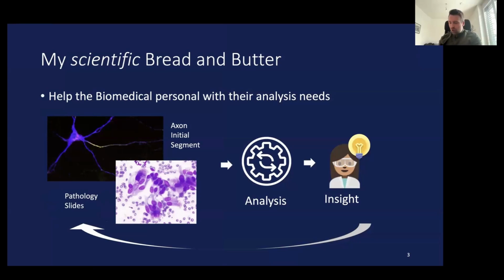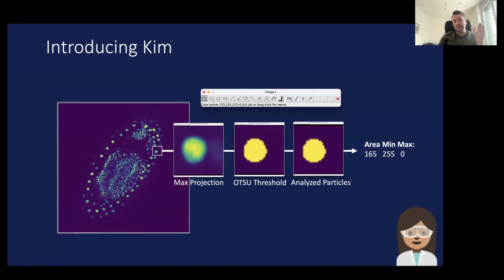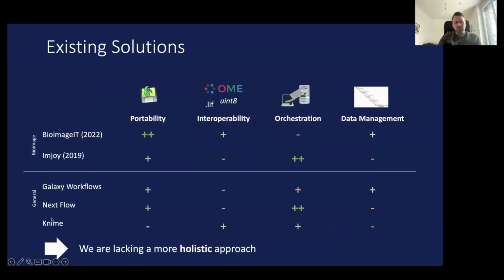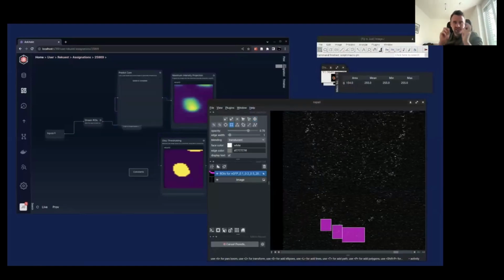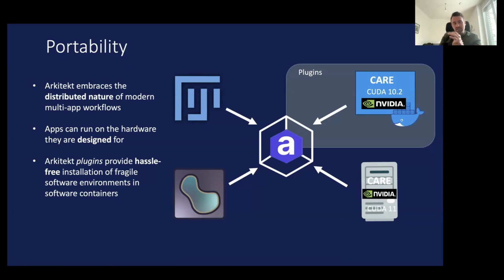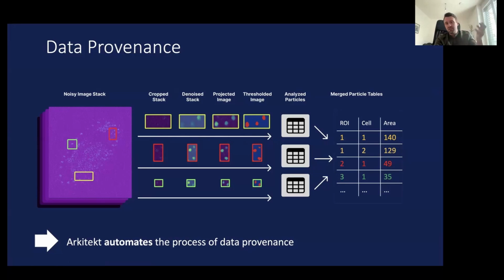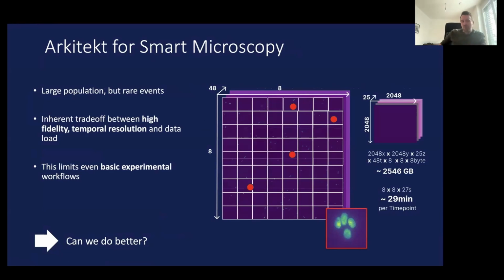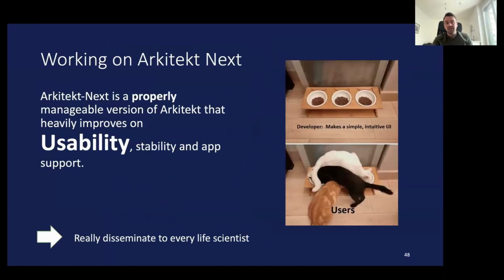Arkitekt Streaming Analysis and Real Time Workflows for Microscopy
Presentation in english by Johannes Roos

Arkitekt, an open-source software designed to facilitate microscopy image analysis tasks.